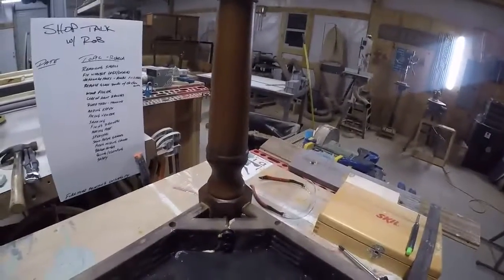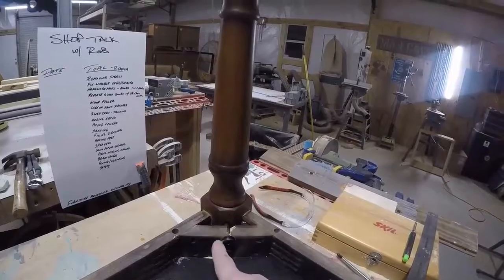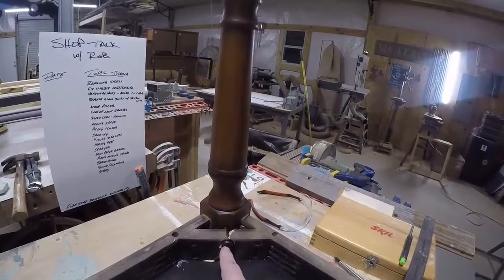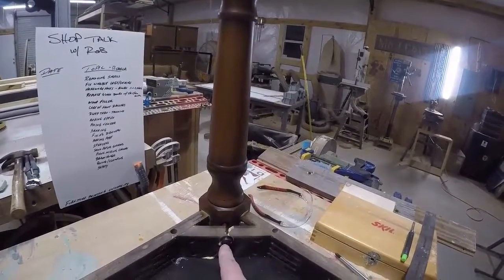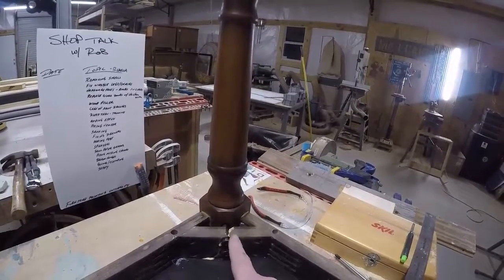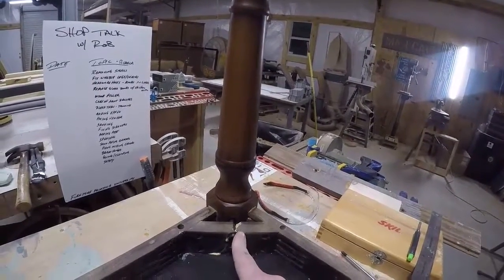sneak peek busted chair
A sneak peek of the video tutorial available with your FPU membership.